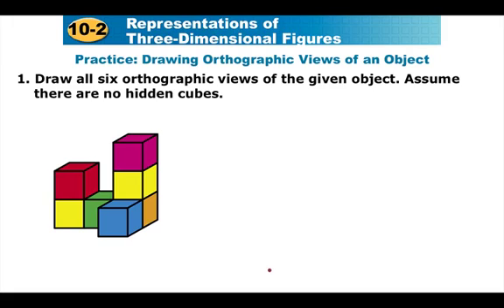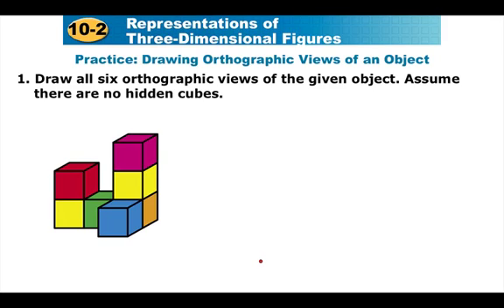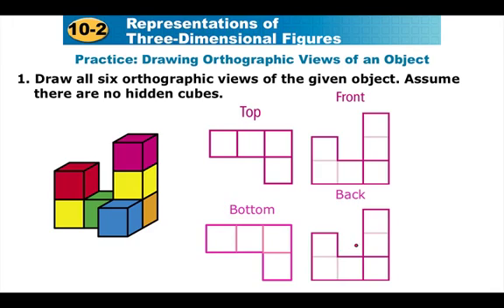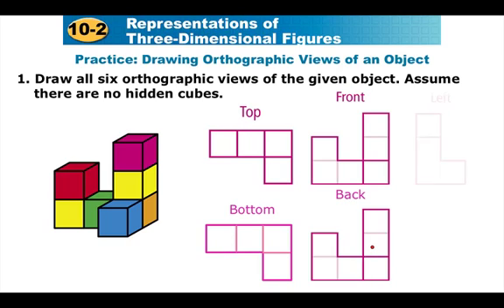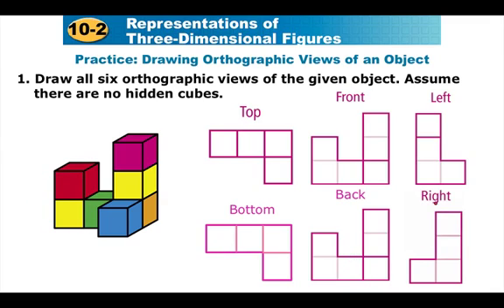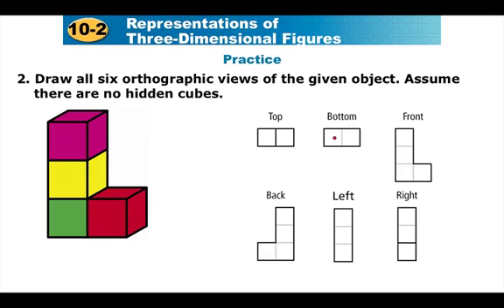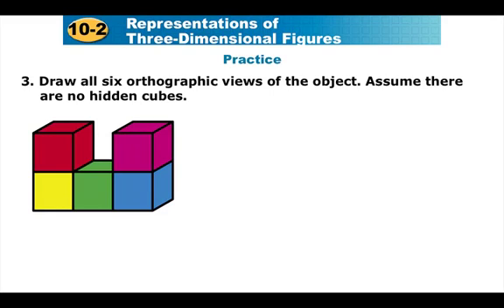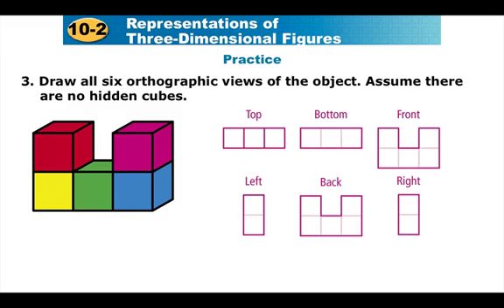MCHS Geometry 10.2